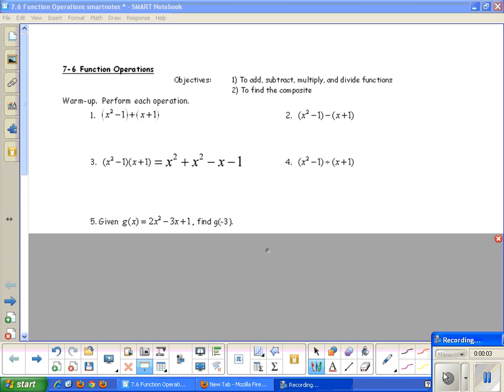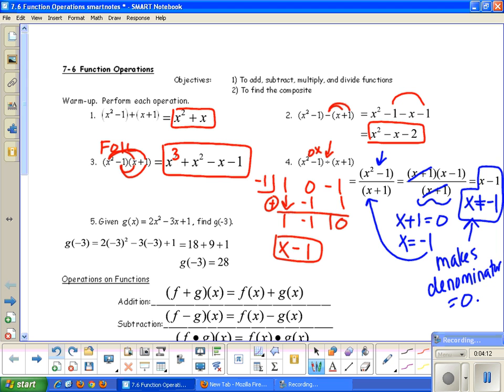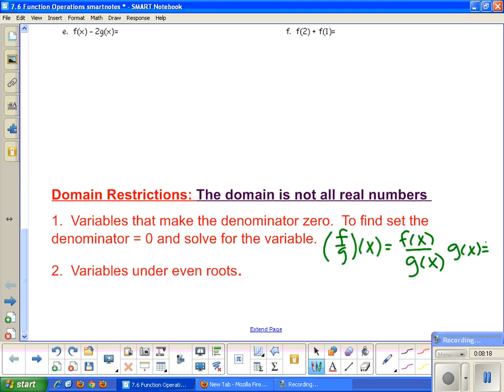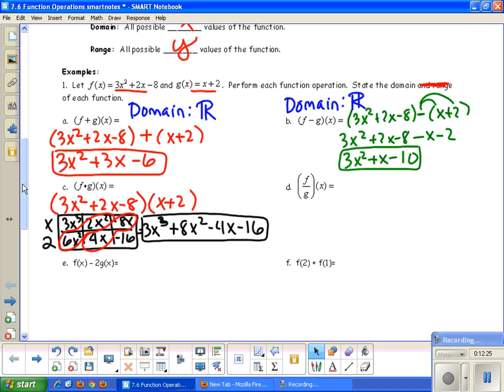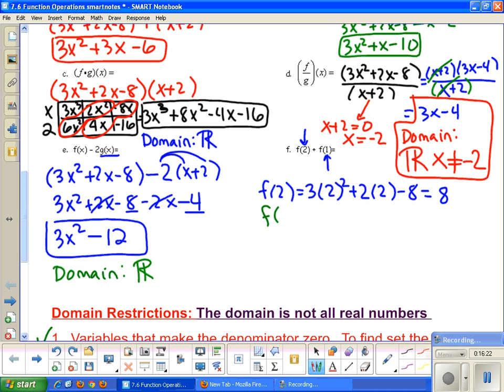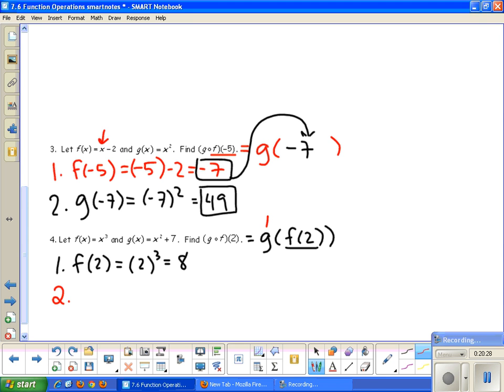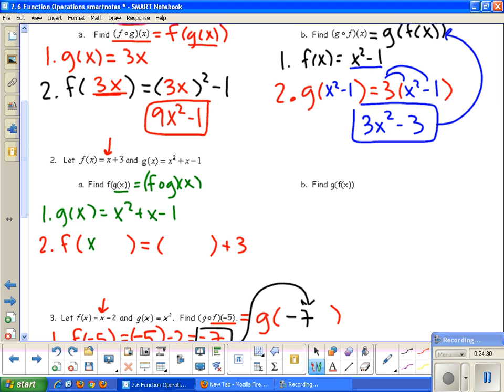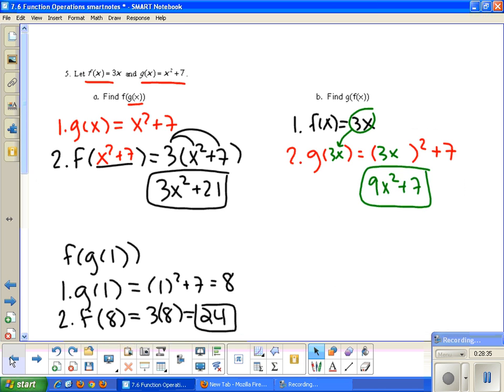Section 7.6 Function Operations